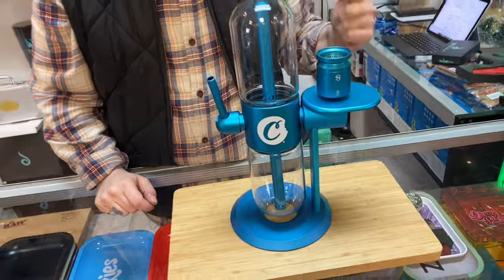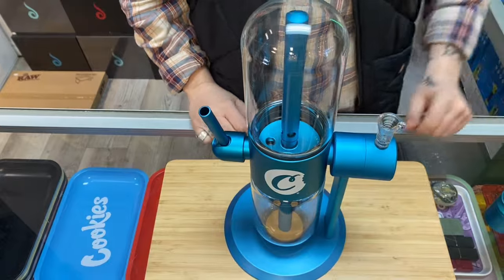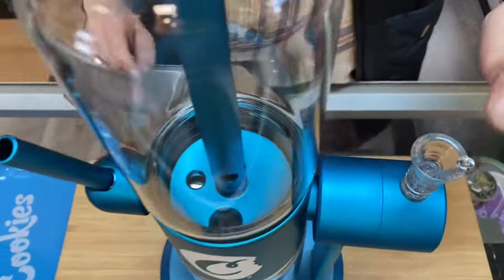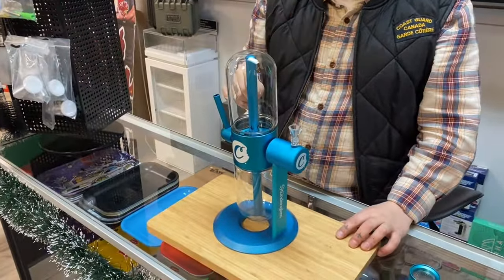Stundenglass demonstration & review: Gravity glass infuser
The Stundenglass glass gravity infuser has arrived in Canada!